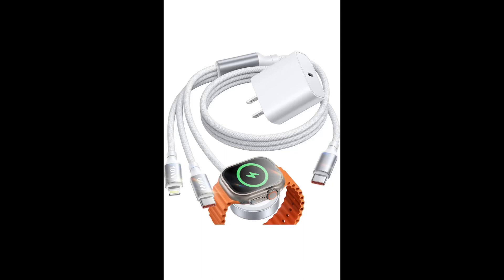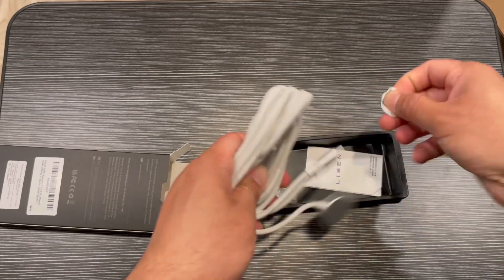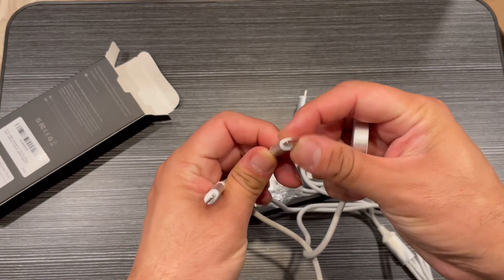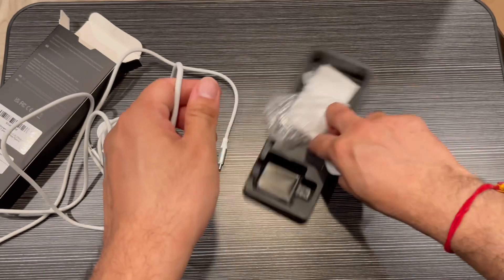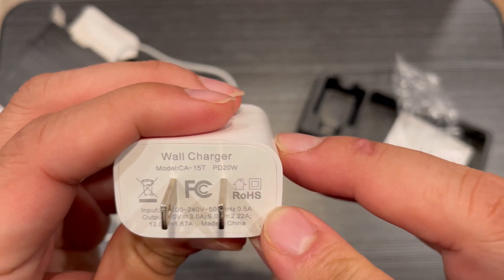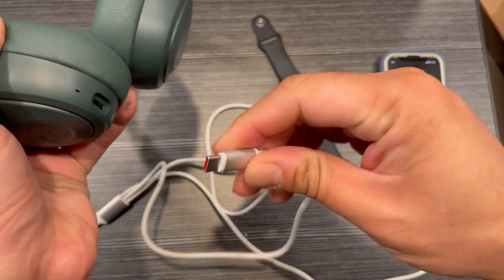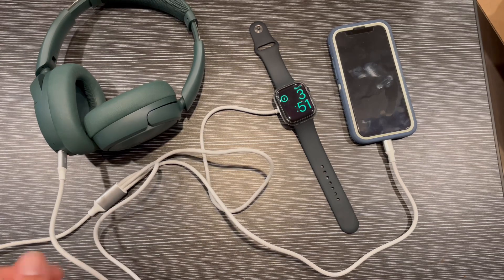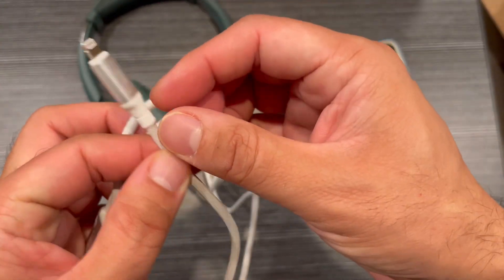LISEN 3 in 1 Multi Charging Cable Travel Essentials for Apple Watc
LISEN 3 in 1 Multi Charging Cable Travel Essentials for Apple Watch, Travel Must Haves for Apple Watch Charger Cable with 20W Wall Charger Fit for iWatch Ultra/SE/9/8/7 & iPhone 15/14/13/12 & iPad Pro